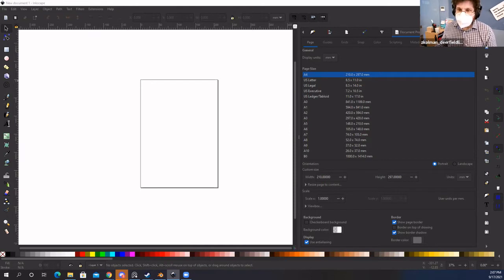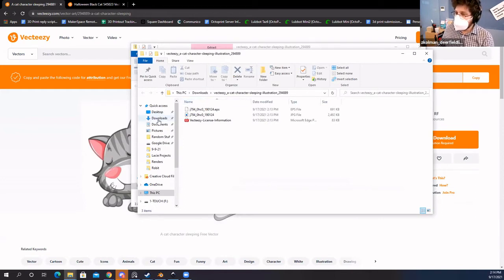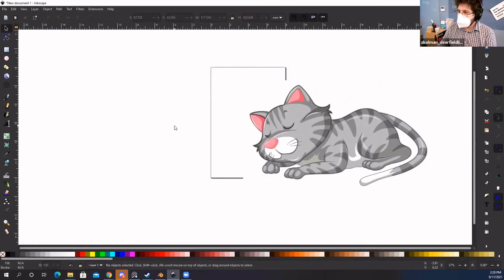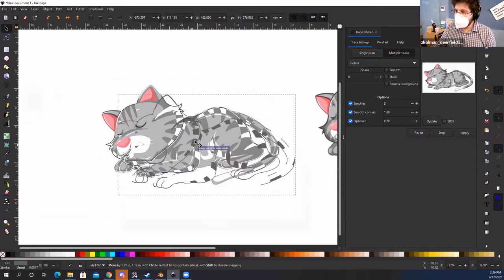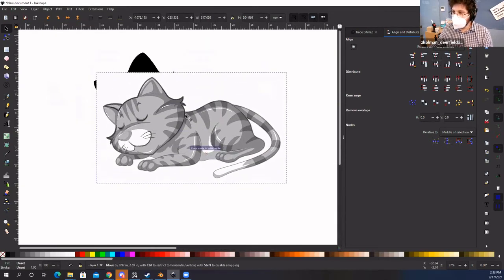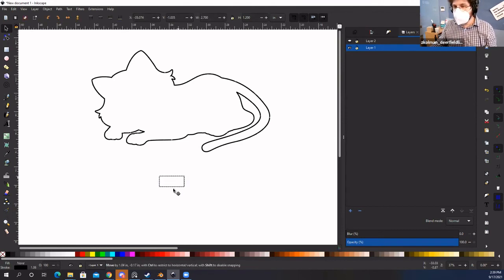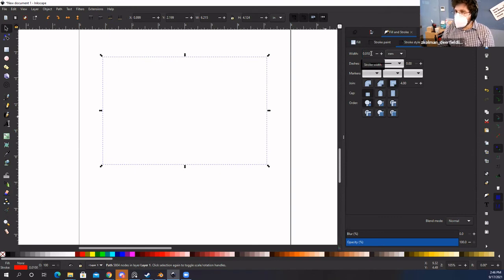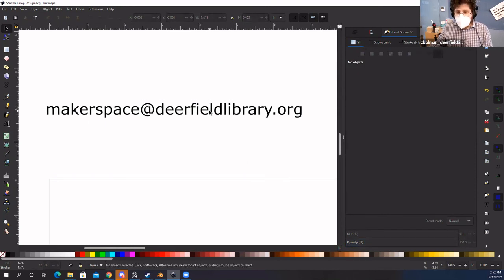MakerSpace Program! Custom LED Lit Acrylic Lamps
Learn some of the essential tools of Inkscape and SVG files to create a custom design!